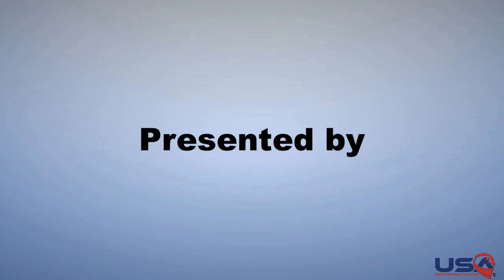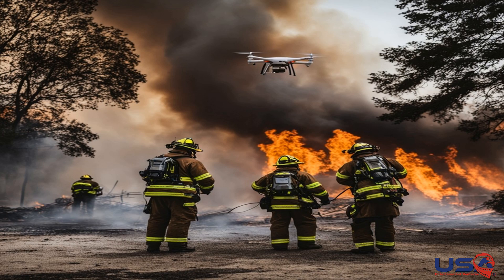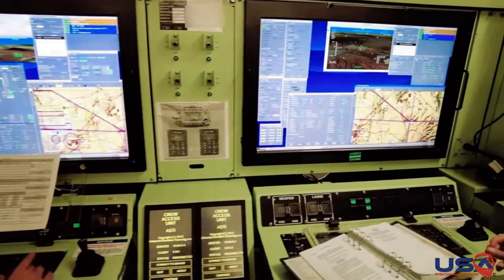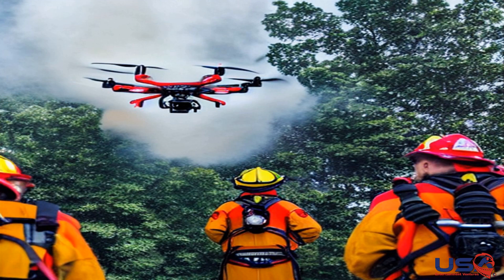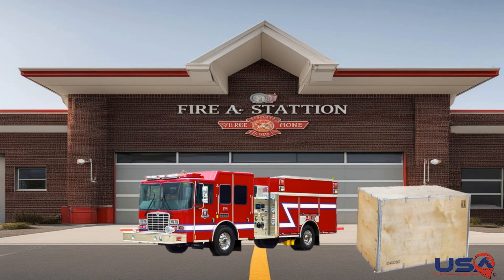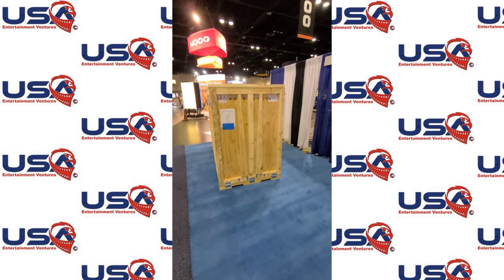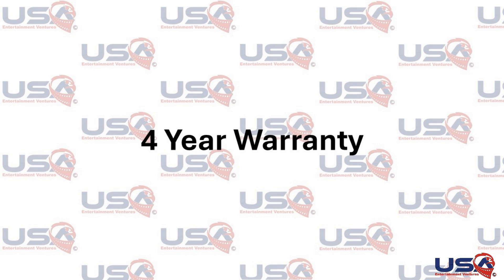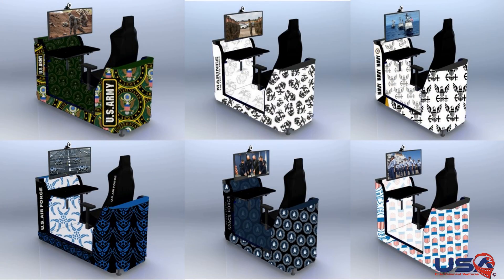Enhance Drone Operations with the Small Footprint Simulator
The Small Footprint Simulator offers a wide range of benefits for drone control, including training, practice, competitions, research, and development. By providing a realistic and immersive platform for mastering drone operations, the simulator empowers users to enhance their skills, improve operational effectiveness, and drive innovation in drone technology across various fields and industries.

Chapters:

0:00 - Introduction
0:19 - Drone Control
2:41 - Mobility
3:16 - 4-Year Warranty
3:37 - Conclusion